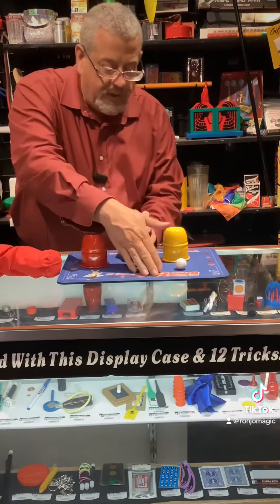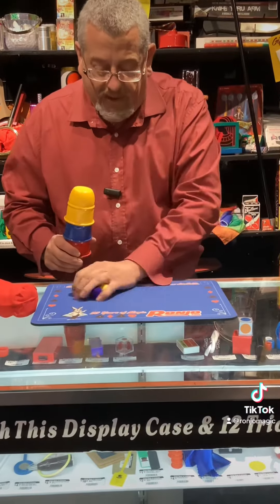Technicolor Cups and Balls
These balls appear out of nowhere and change colors!

Like this trick? Buy it in store or on our website to get it shipped right to your door!